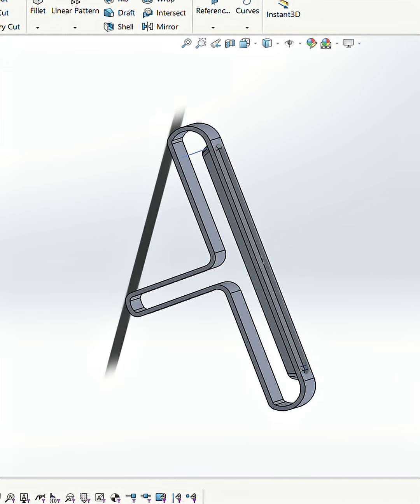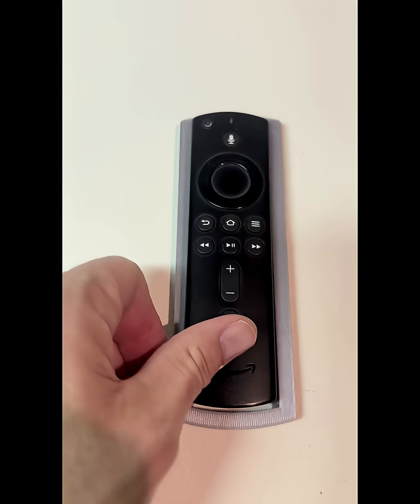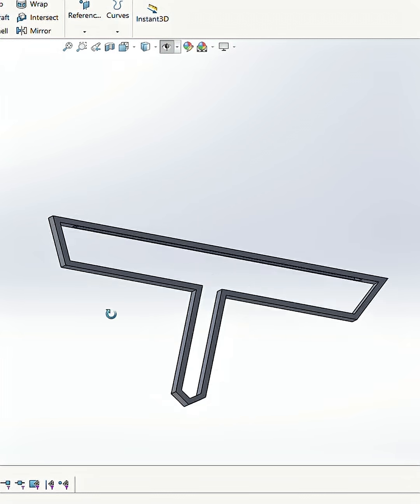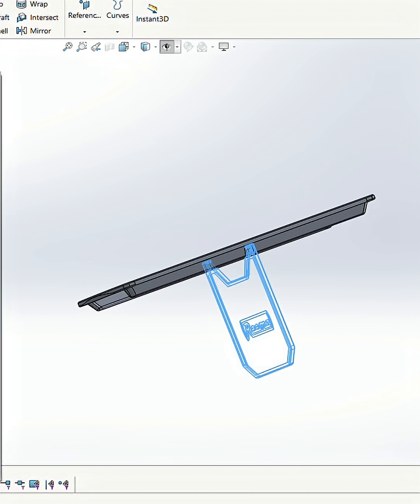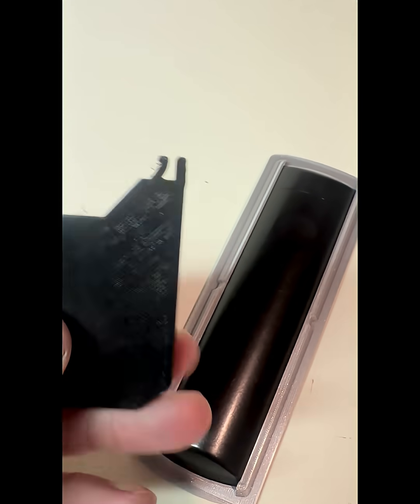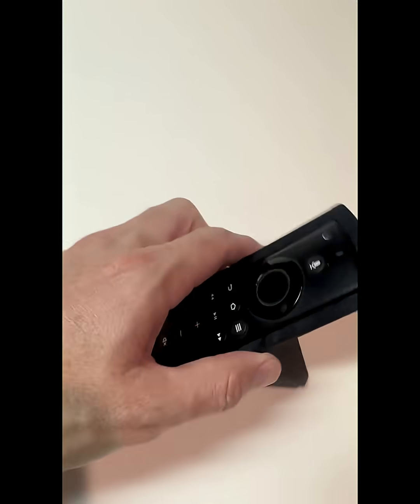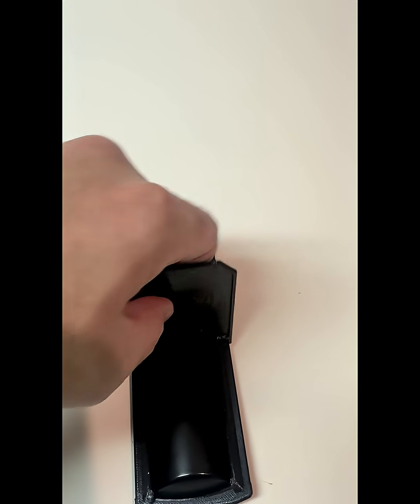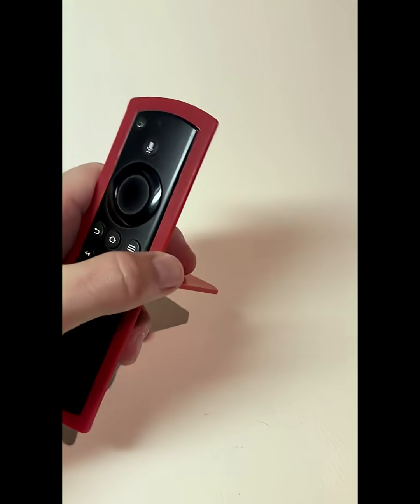Will this remote holder design ever work???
I'm tired of losing the TV remote! so I'm making a remote holder that can be shipped in a small box or envelope and unfold to take up more space visibly on a shelf. But getting all the fits and feelings just right might make me crazy...